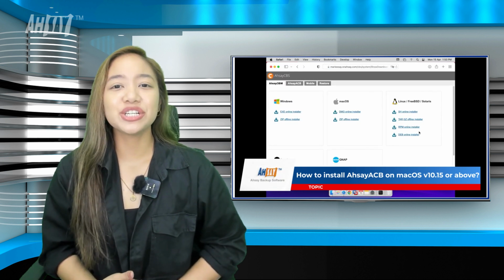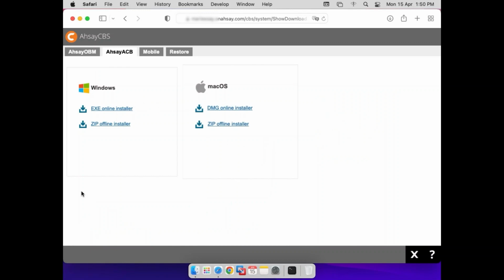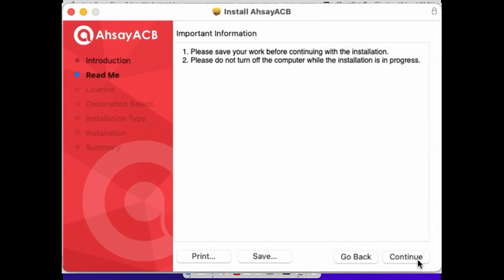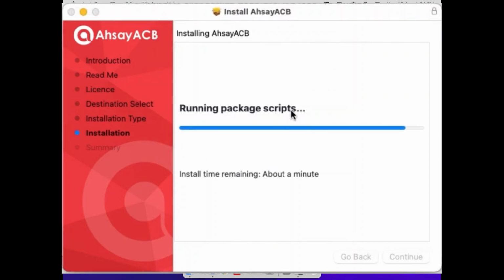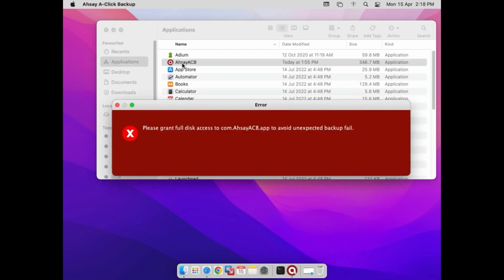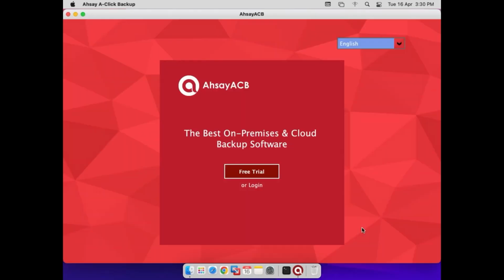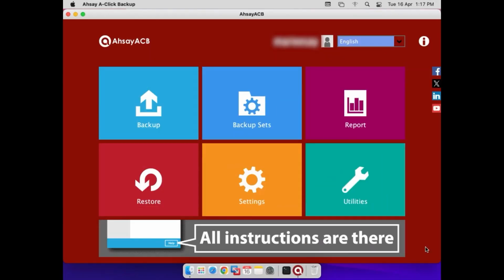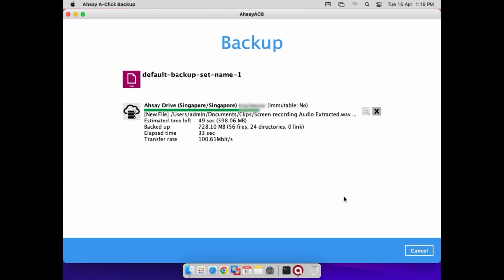How to install AhsayACB on macOS (Catalina) v10.15 or above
Check out how to install ahsayacb on macOS v10.15 or above.